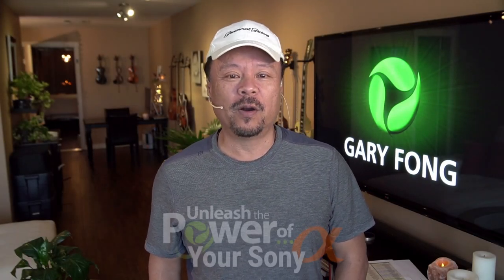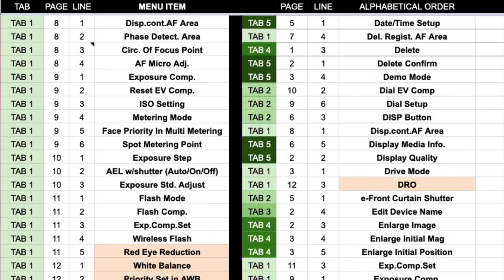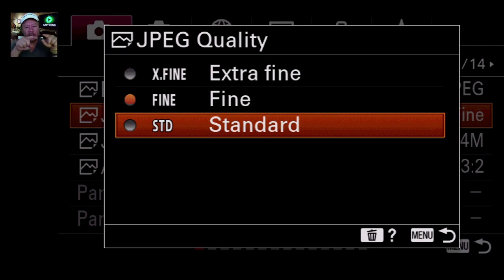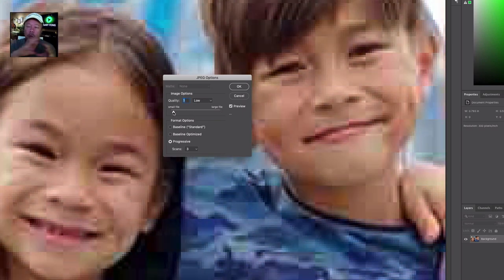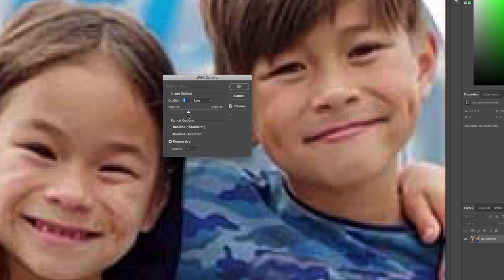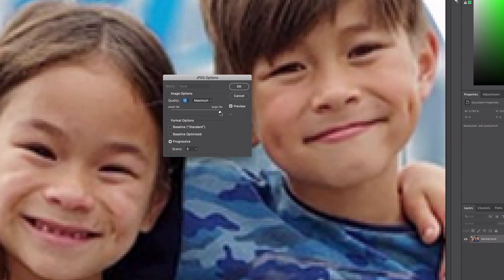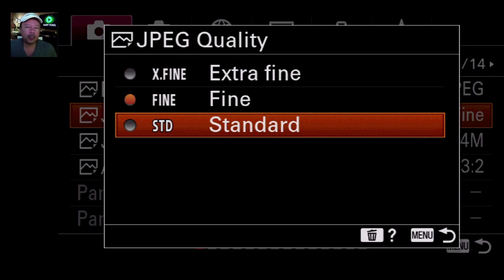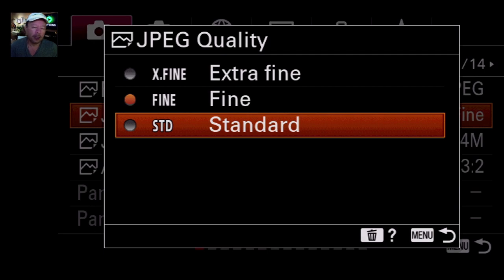JPEG Quality - How JPG Compression works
The following illustrates how JPG processing technology helps to greatly reduce file size by "clumping" similar pixels into groupings, allowing the image processing software to "sum up" blocks of pixels at different levels, allowing the user to specify the granularity of the saved image.